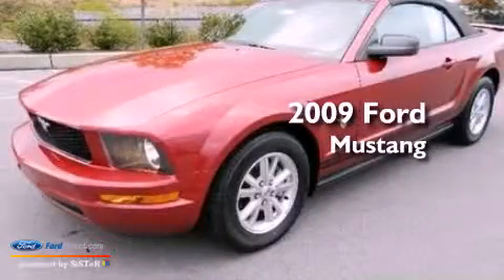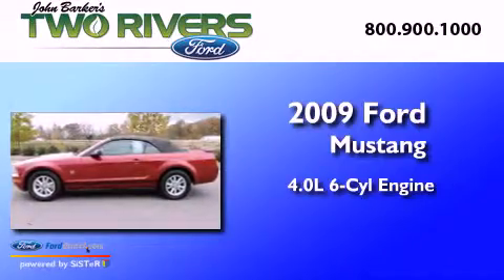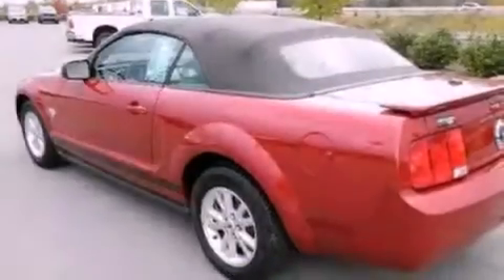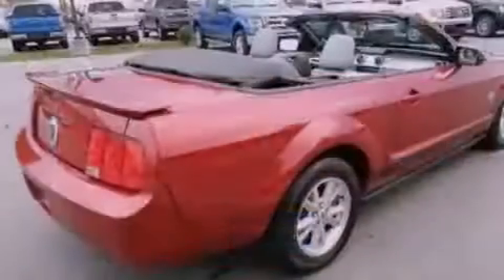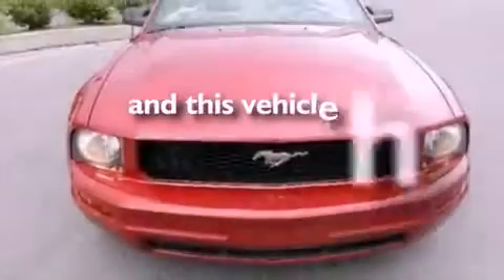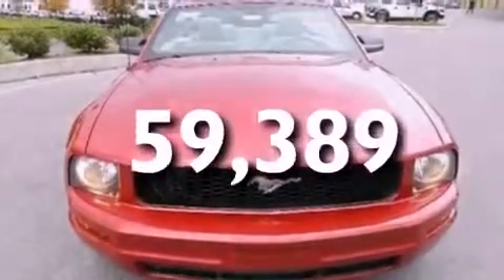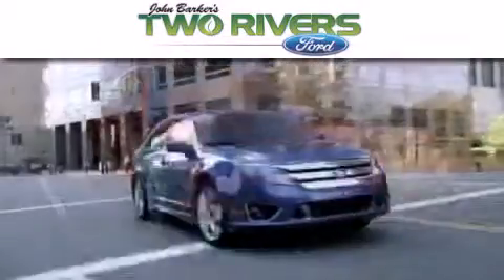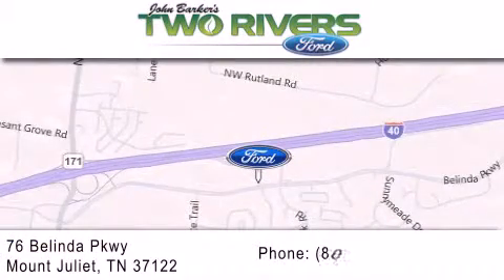2009 Ford Mustang Mount Juliet TN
Year : 2009
 Make : Ford
 Model : Mustang
 Engine : 4.0L V6 12V MPFI SOHC
 Trans . : AUTOMATIC
 Exterior : RED
 Miles : 59,389
 Interior : GRAY
 Stock : 50343-6